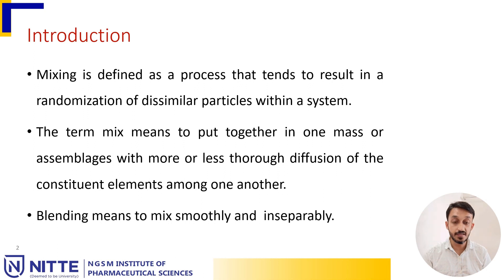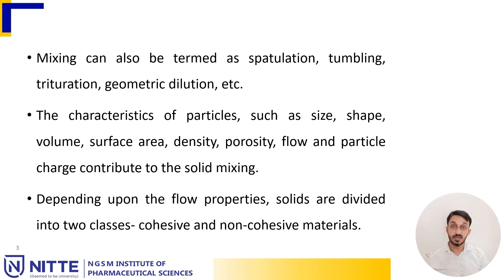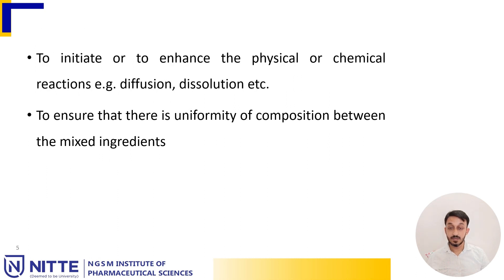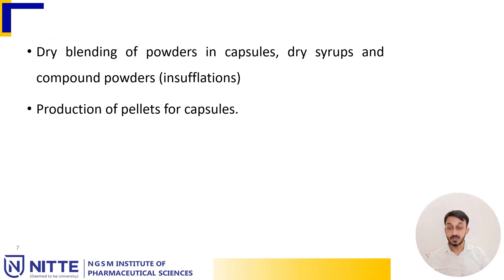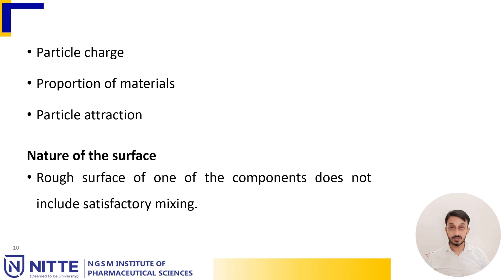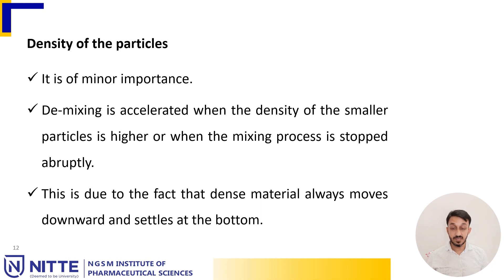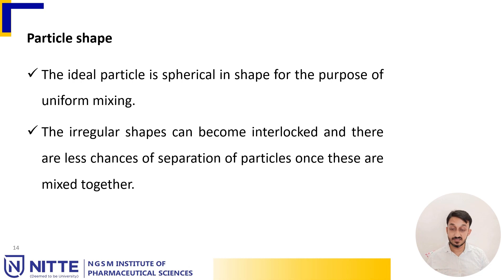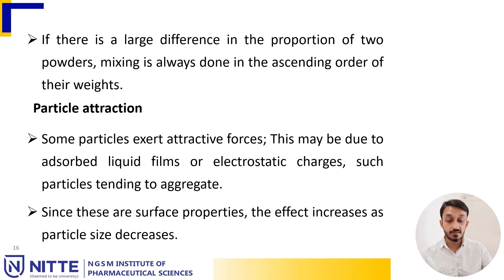Mixing: Introduction, objectives, applications and factors affecting mixing